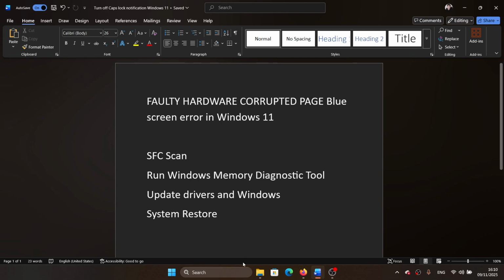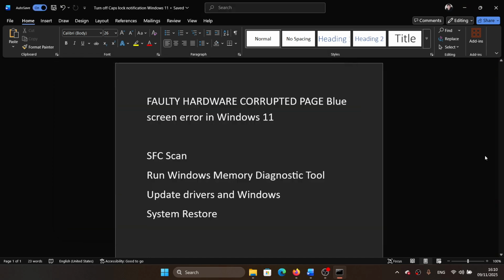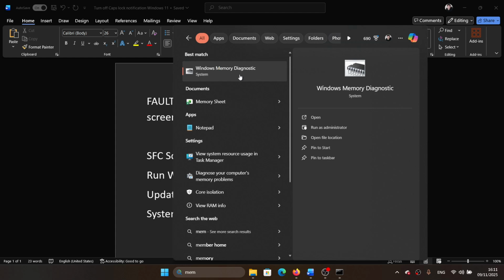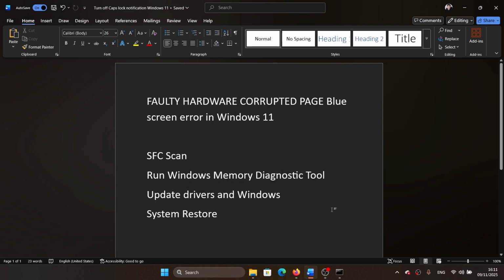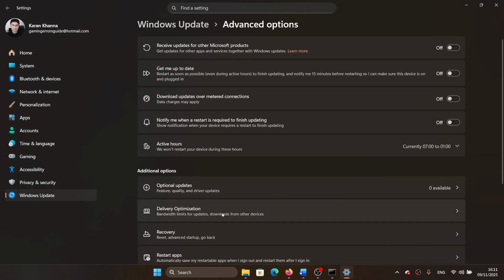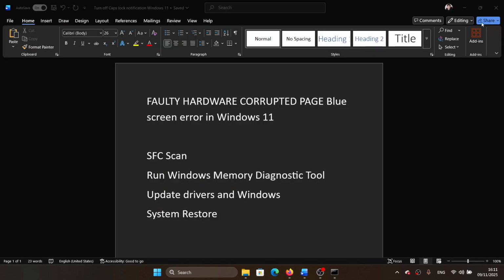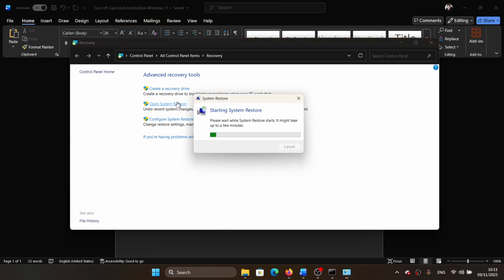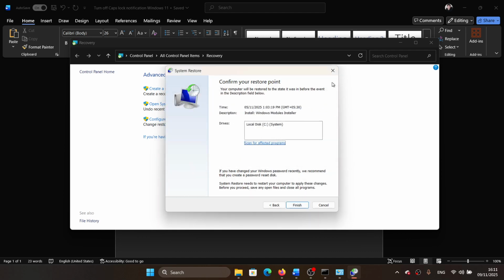FAULTY HARDWARE CORRUPTED PAGE Blue screen error in Windows 11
Video Title :  FAULTY HARDWARE CORRUPTED PAGE Blue screen error in Windows 11

If you wish to FAULTY HARDWARE CORRUPTED PAGE Blue screen error in Windows 11 then please watch this video.